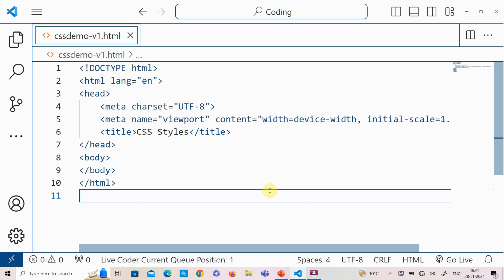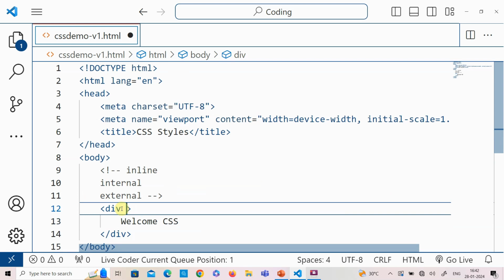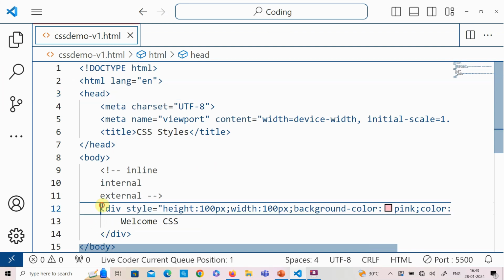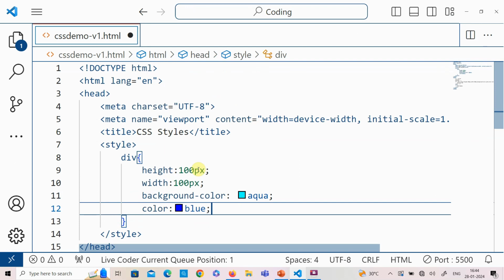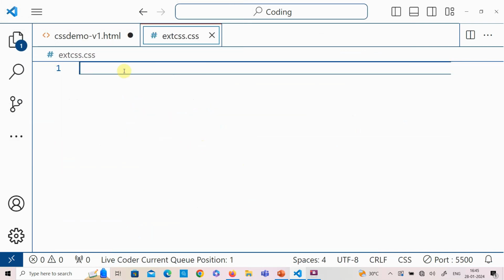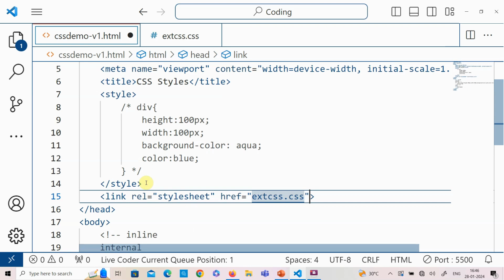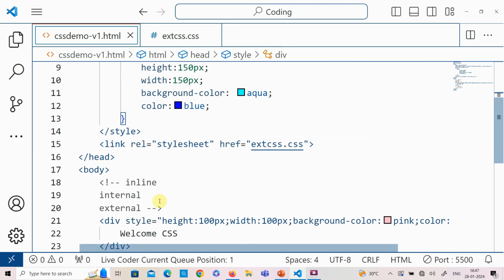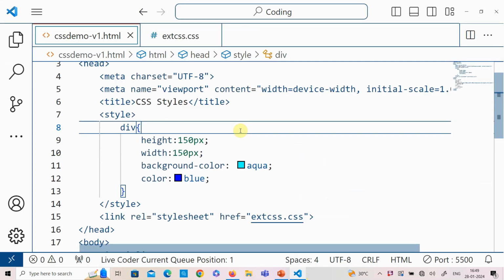CSS - Types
1) inline
2) internal
3) external